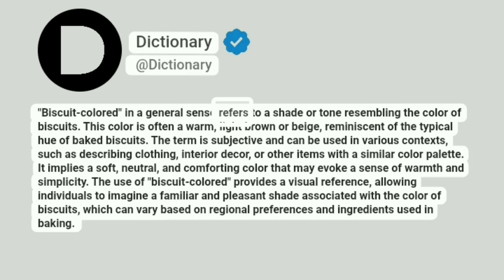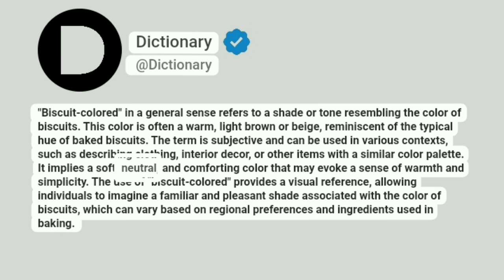Biscuit-coloured Meaning In English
"Biscuit-colored" in a general sense refers to a shade or tone resembling the color of biscuits. This color is often a warm, light brown or beige, reminiscent of the typical hue of baked biscuits. The term is subjective and can be used in various contexts, such as describing clothing, interior decor, or other items with a similar color palette. It implies a soft, neutral, and comforting color that may evoke a sense of warmth and simplicity. The use of "biscuit-colored" provides a visual reference, allowing individuals to imagine a familiar and pleasant shade associated with the color of biscuits, which can vary based on regional preferences and ingredients used in baking.